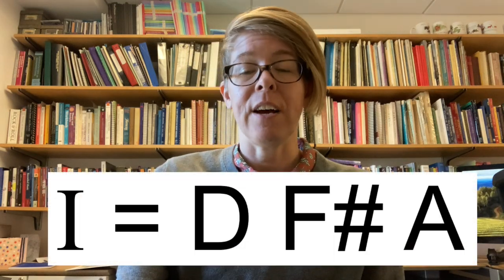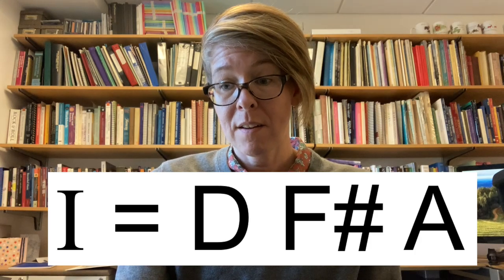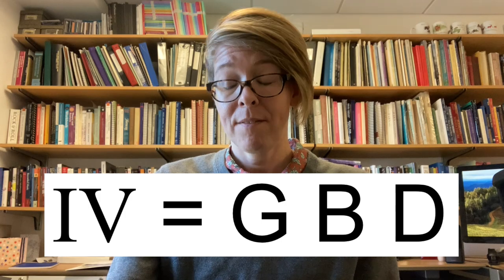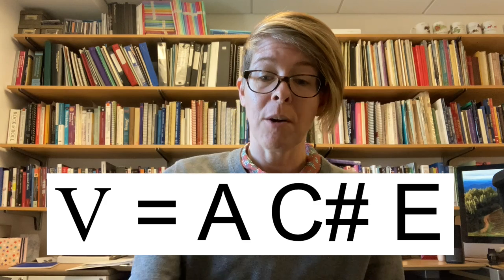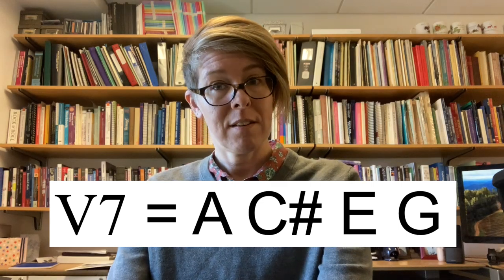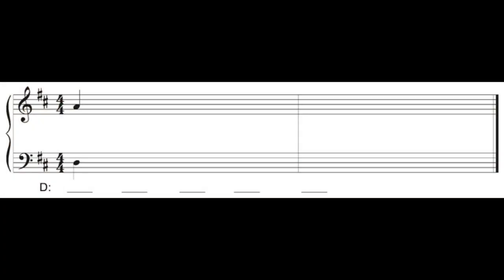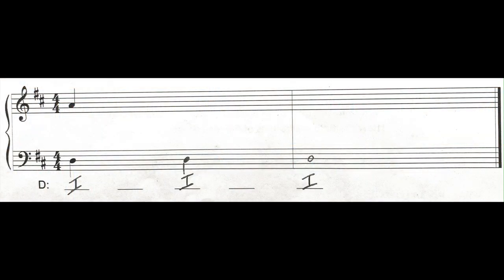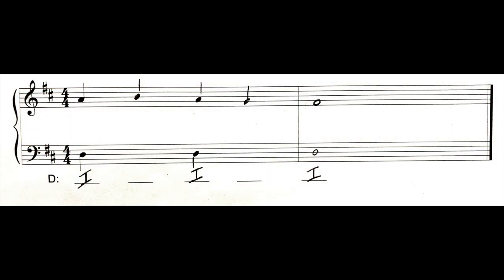H01 How to do a harmonic dictation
This video introduces viewers how to dictate a short harmonic progression (notating soprano and bass voices, Roman numerals, and cadence) using just root position I, IV, and V or V7 chords, as a means of introducing the process for harmonic dictation.